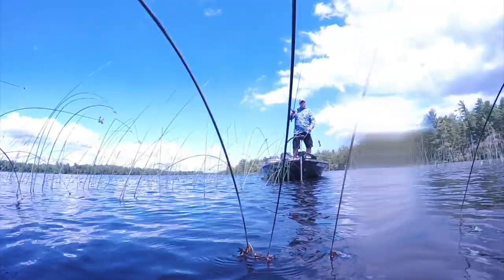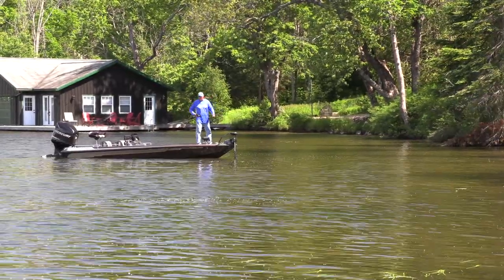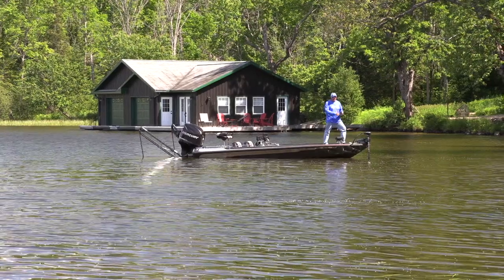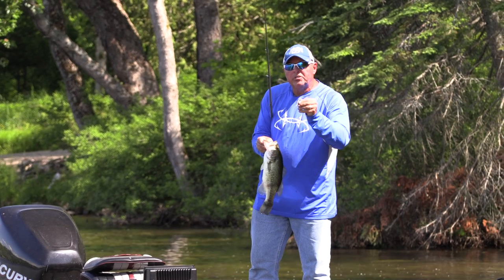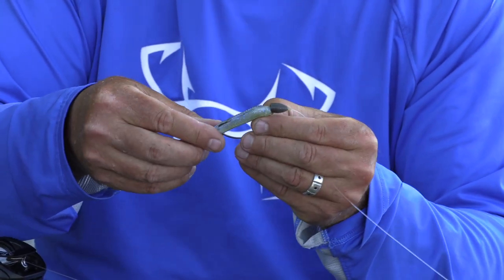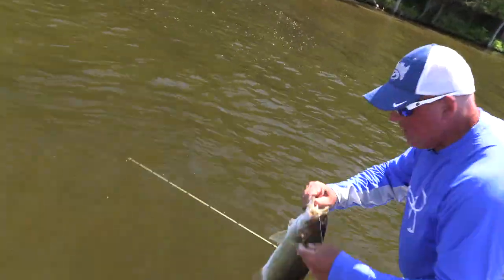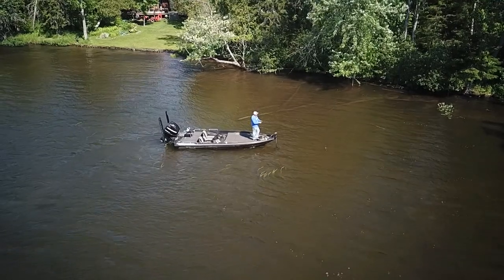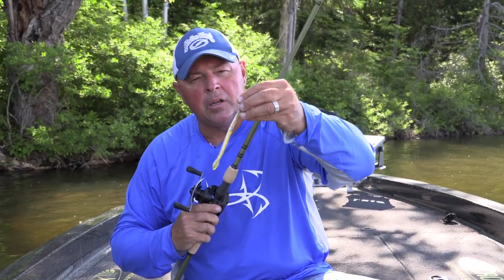BASS LOVE THESE WORMS - Catching Bigger Bass Vol. #4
Full length digital episode featuring the 'fat bodied finesse worm' fished on MH & H power casting rods for Bass on popular, public lakes.
Fishing with finesse worms doesn't always have to be with a spinning rod in your hand.
Where we fish it, how we rig it and how YOU can do it on your favourite lakes to put more bass in your boat this season.